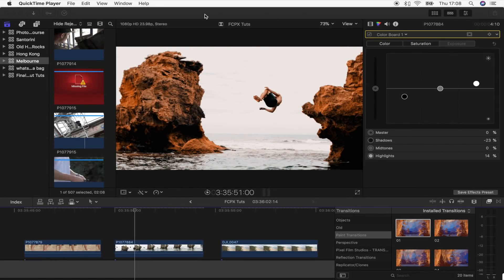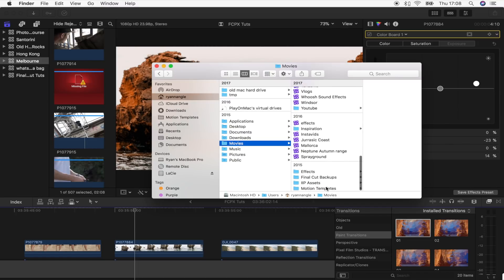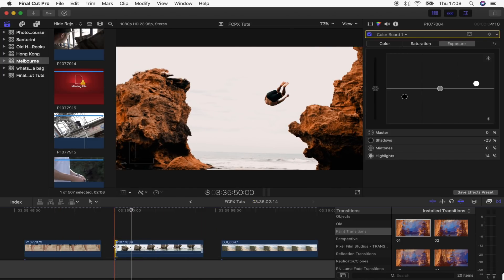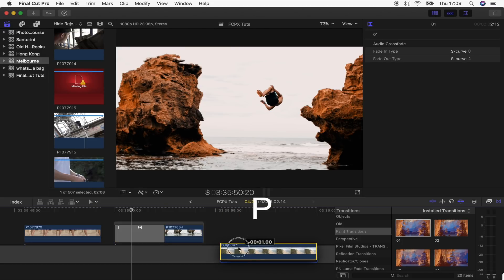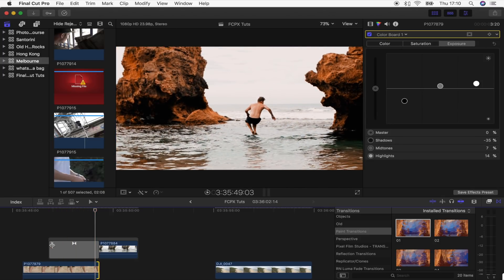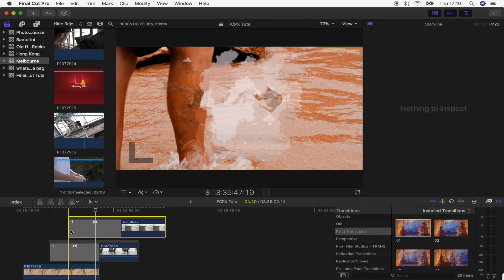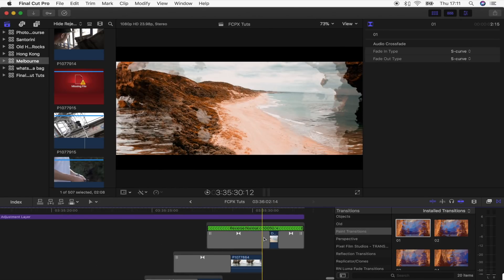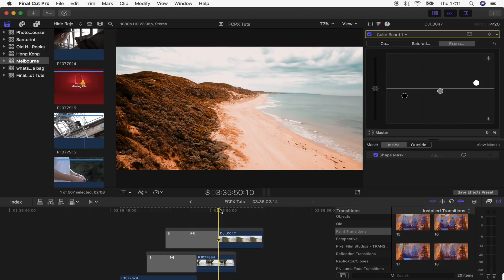PAINT SPLASH TRANSITION - FINAL CUT PRO X